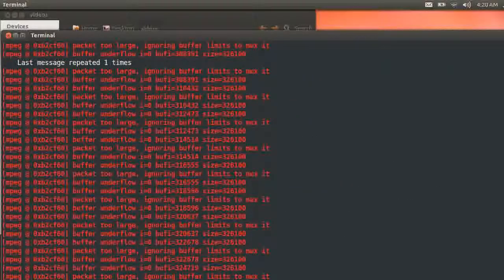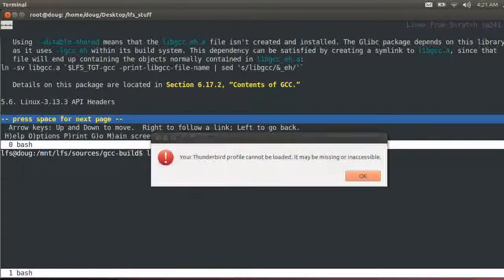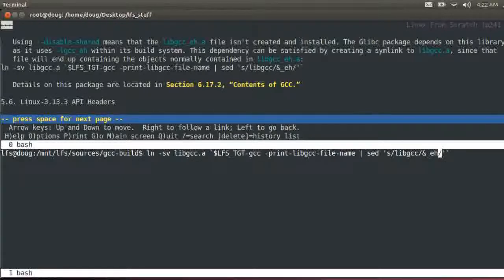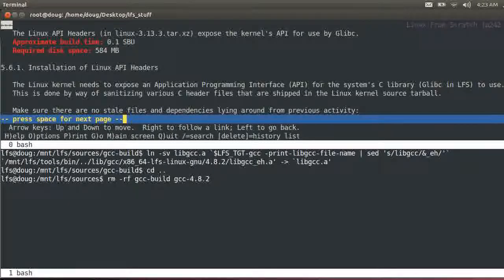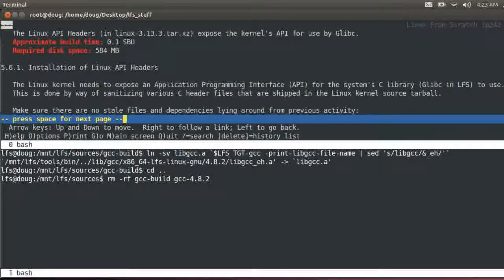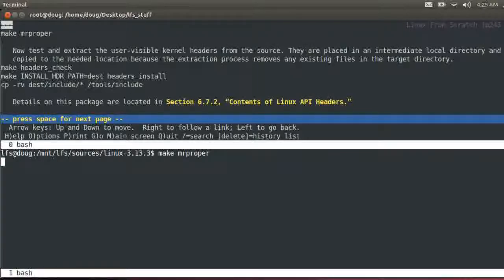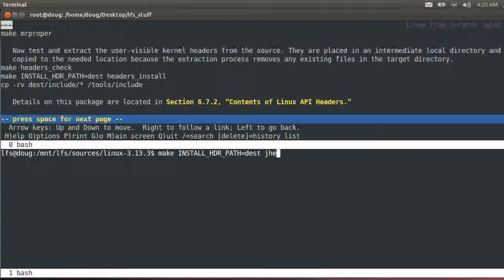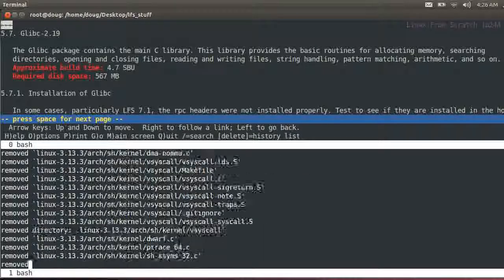LFS 7.5 section 5.5 cont-5.7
Complete LFS-7.5 install. This is for a 64bit but can also be used for a 32bit.